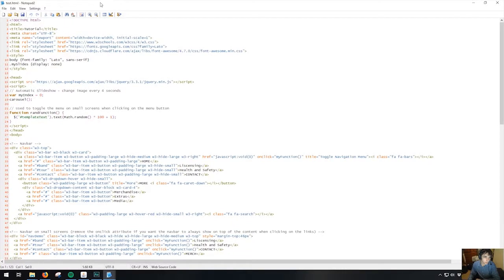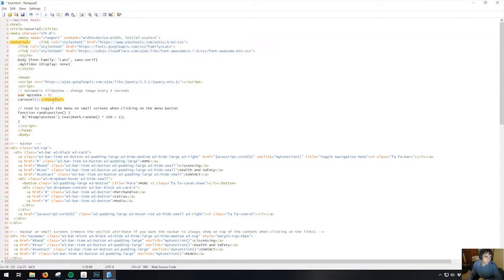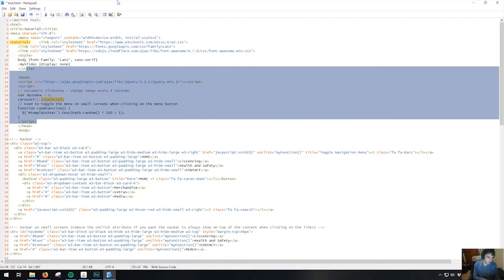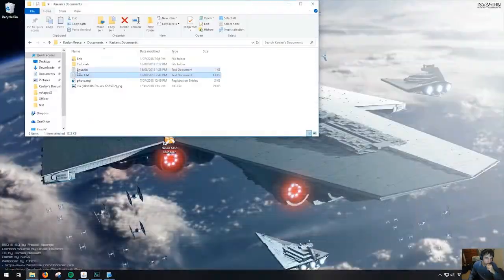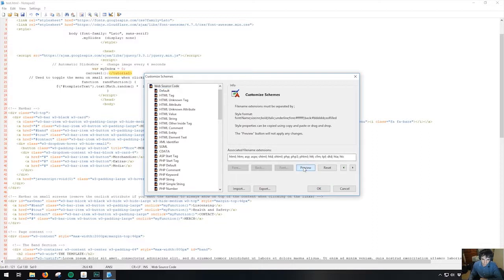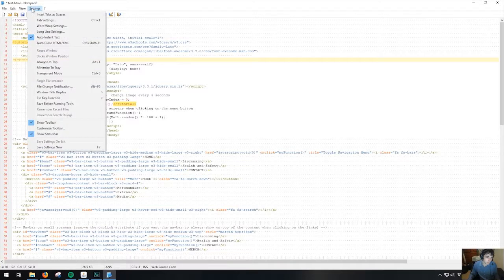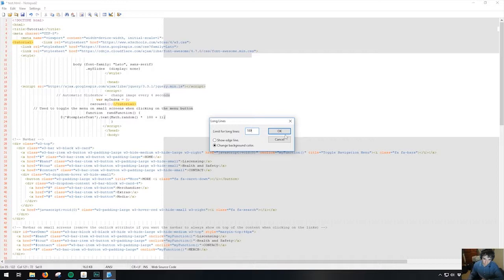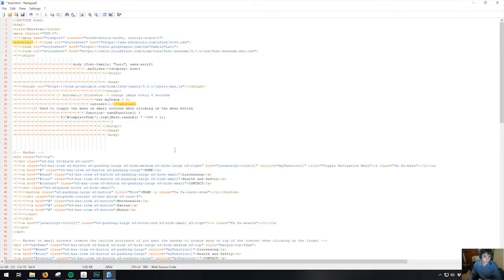Setting up your text editor of choice - Notepad2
In this technical video I tinker with the various settings of Notepad2 and play around with them. Consider using whichever settings suit your individual preferences.

Videos, Modding, Gameplay and more by DarkWolf_V